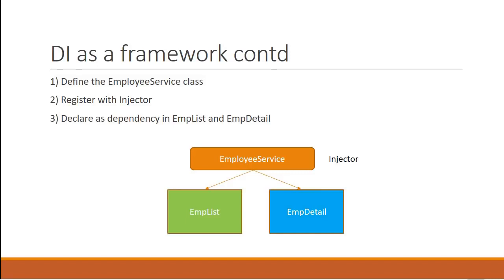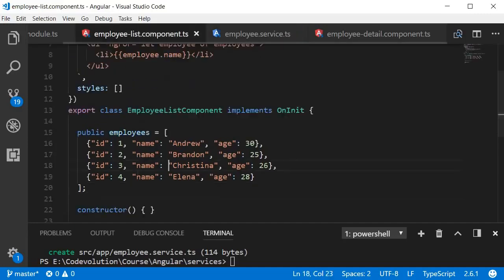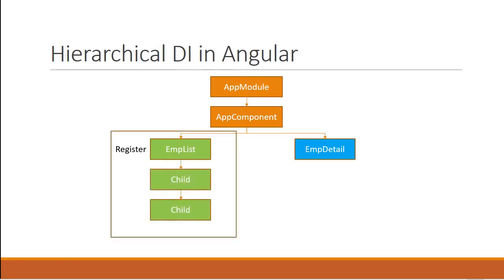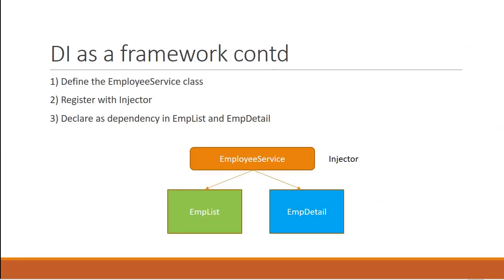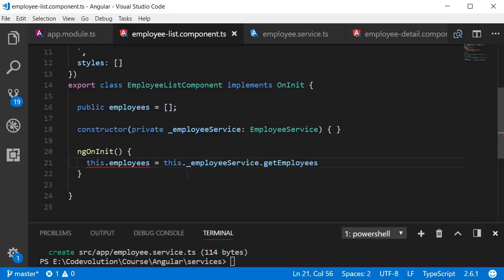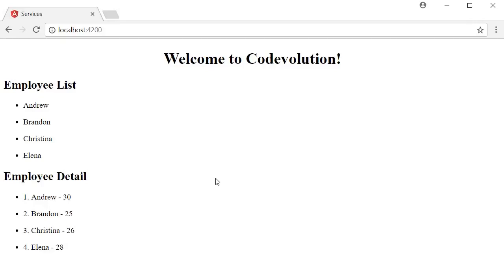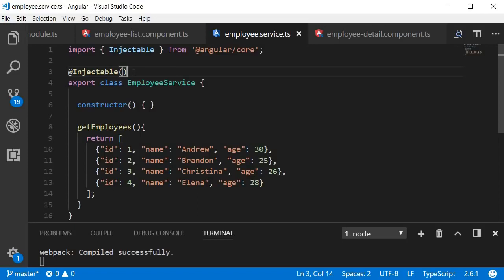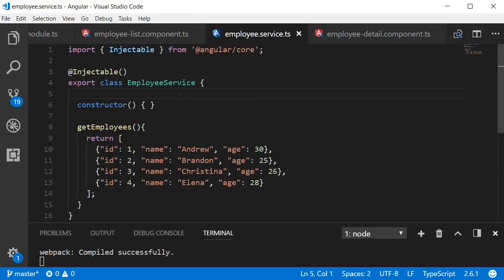Angular 6 Tutorial 19 Using a Service